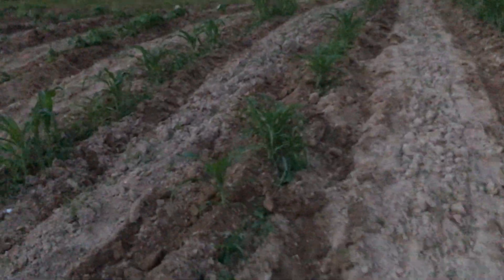Hilling corn pt 2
I show what it looks like after we were done .